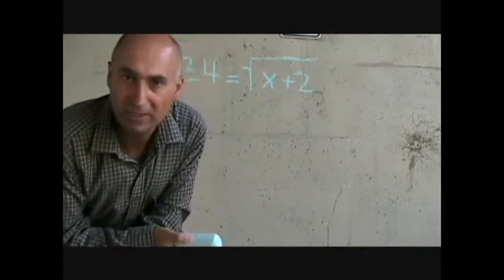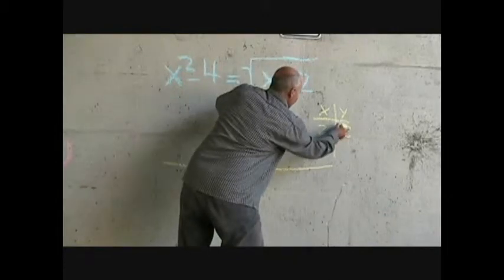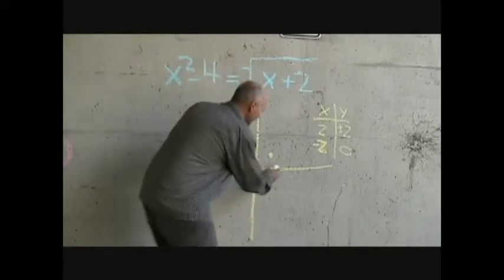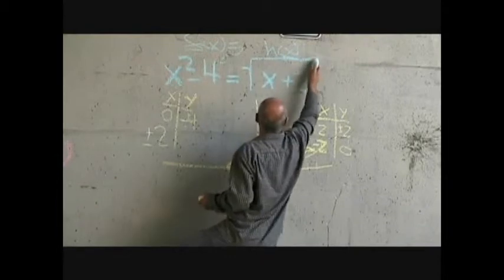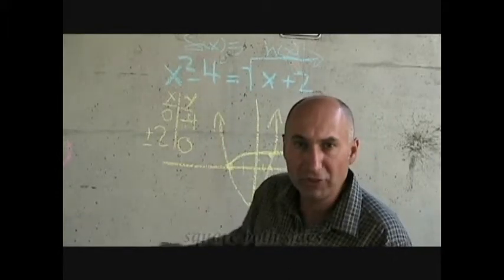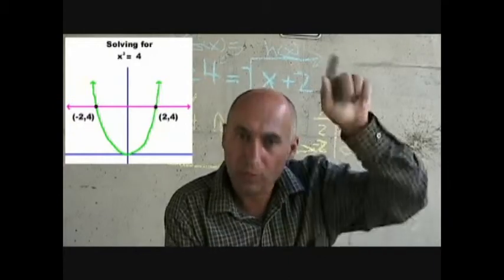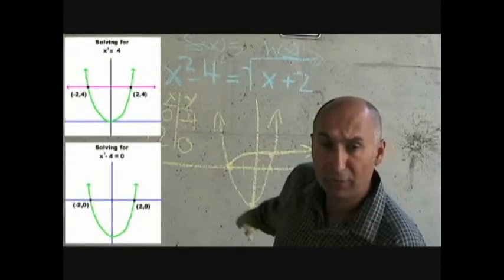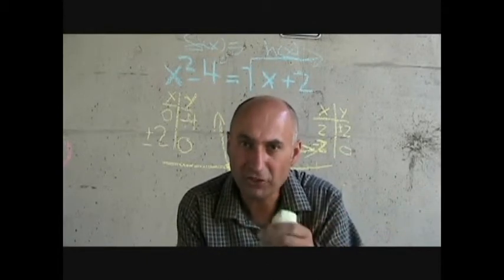420math: Difference of Squares: Solving Equations, Graphical Representation Part 3 (LM104)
Since we're on the topic of the "Difference of Squares", I thought it would be worthwhile to use two different methods to delve deeper into the meaning of what it means to solve an equation, both algebraically and graphically.

Peace,